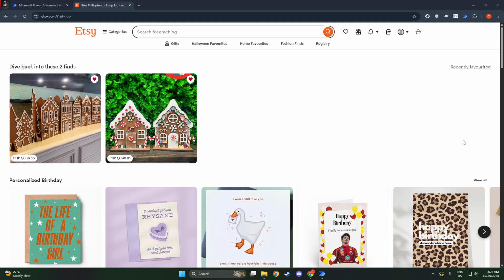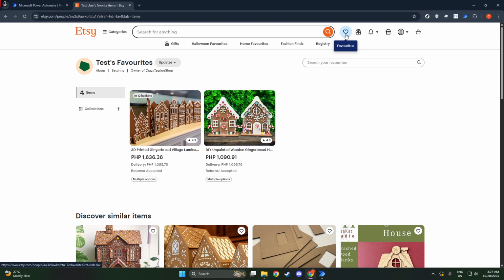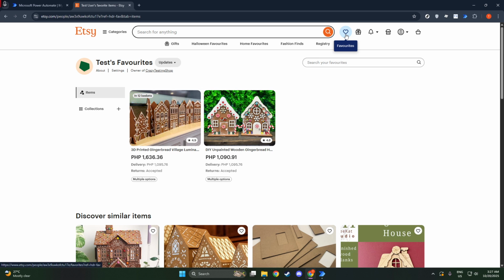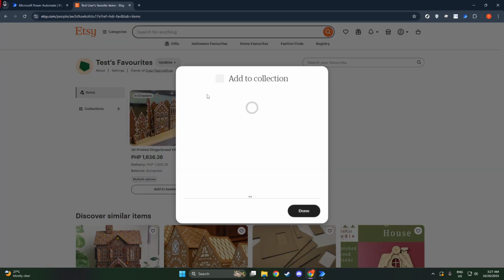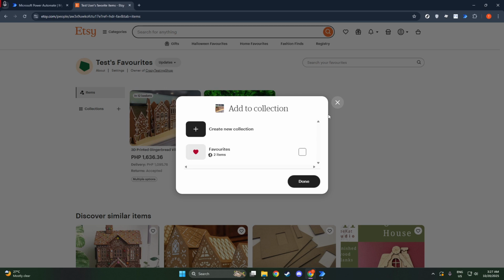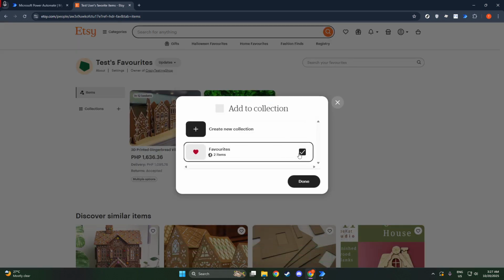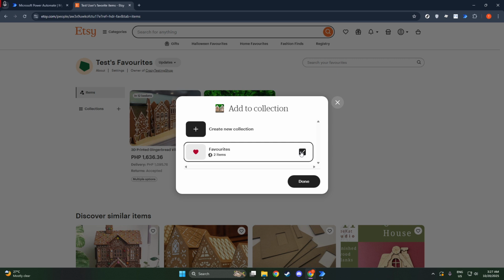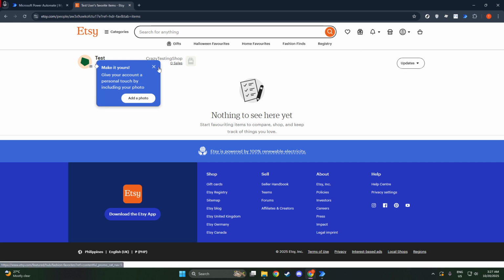How to Remove Favorites in Etsy | Step-by-Step Tutorial 2025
In this tutorial, you’ll learn how to remove favorites from your Etsy account — whether it’s individual items or entire shops. We’ll show you how to access your Favorites section, unfavorite listings, and keep your saved items organized. This is perfect for buyers who want to clean up their Etsy profile or refine their shopping preferences.